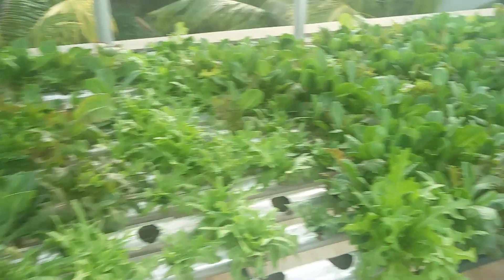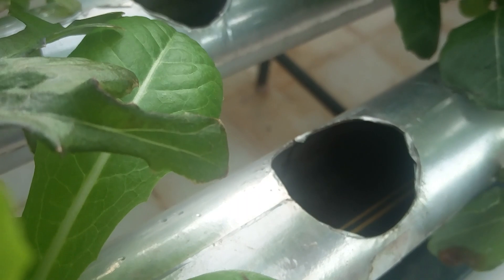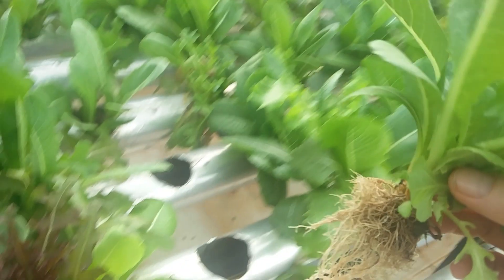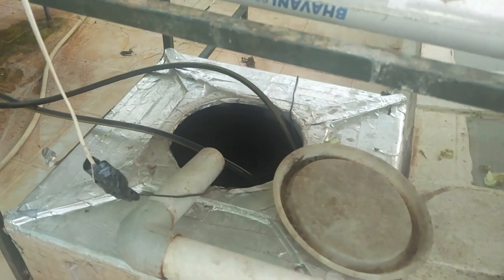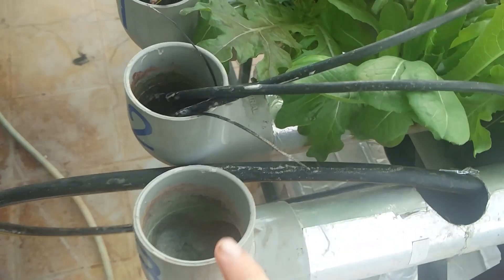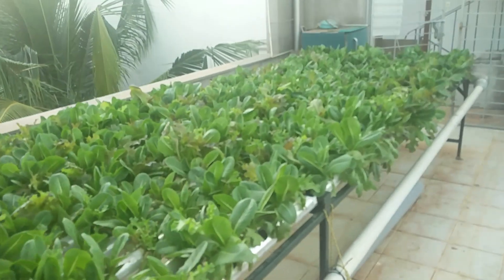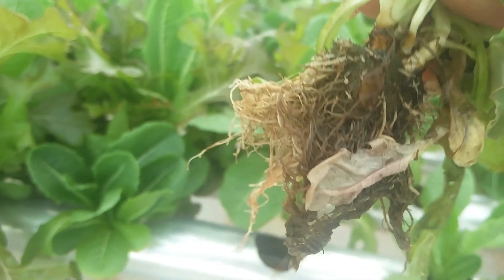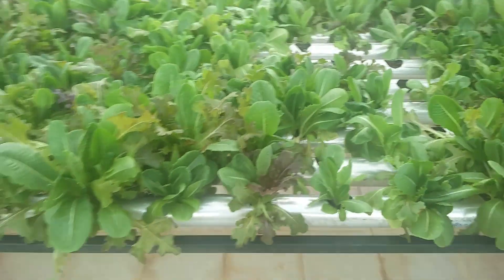Hydroponic vs aeroponic experiment day 1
Trying to see how the two technologies compare